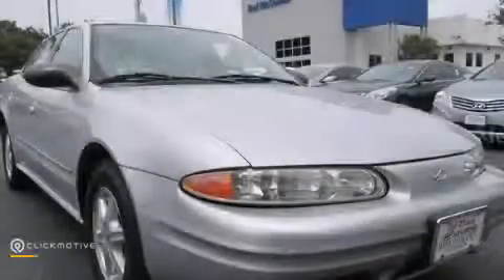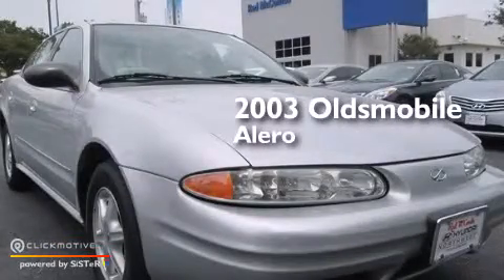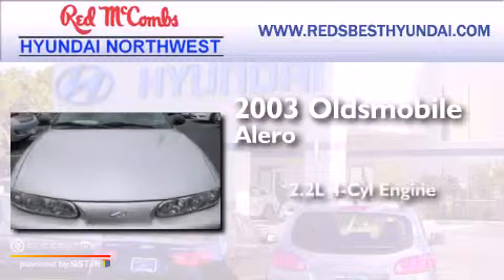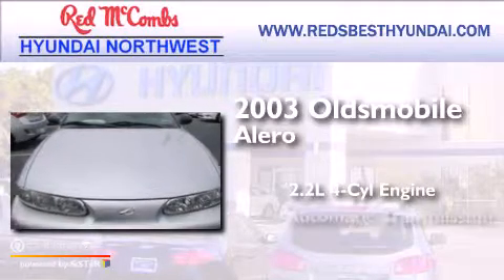2003 Oldsmobile Alero Kirby TX Red McCombs Hyundai Northwest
Walk around Video for our 2003 Oldsmobile Alero here at Red McCombs Hyundai Northwest . Red McCombs Hyundai Northwest has been honored to serve the San Antonio , Kirby , New Braunfels , and Boerne , TX area . We promise that your experience at our dealership will exceed your expectations ! We have a great selection of new and used vehicles and would love to tell you about any additional discounts on the 2003 Oldsmobile Alero . Stop by Hyundai Northwest where we are At Your Service ! Year : 2003 Make : Oldsmobile Model : Alero Engine : Gas 4-cyl 2.2L/134 Trans : Automatic Exterior : Sterling Miles : 82,861 Interior : Call for color Stock : 470435A Red McCombs Hyundai Northwest 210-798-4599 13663 W. IH - 10 San Antonio , TX 78249